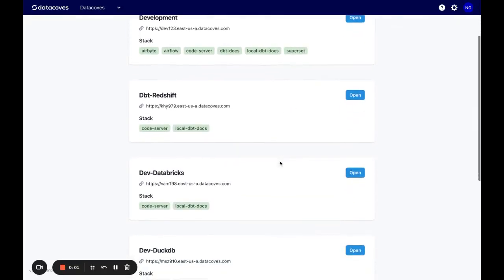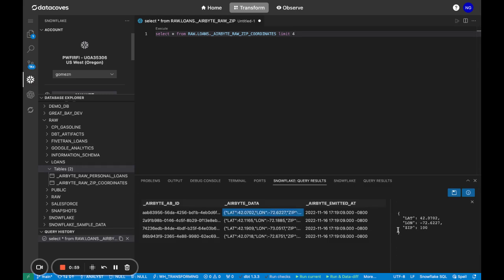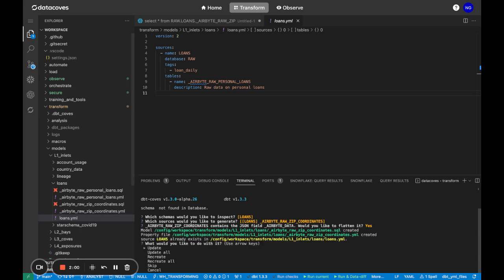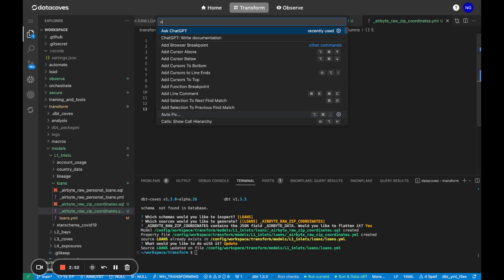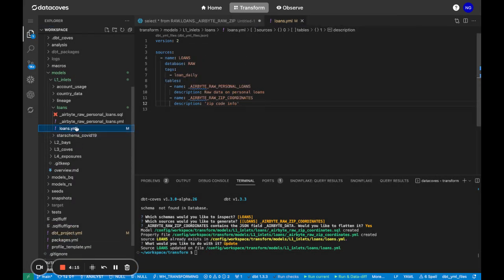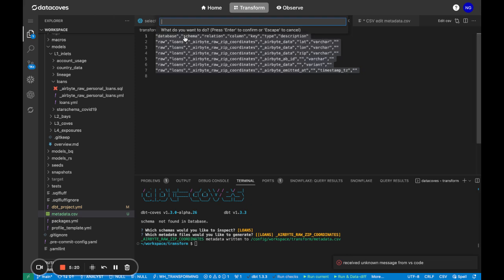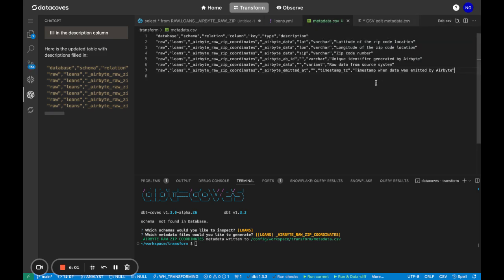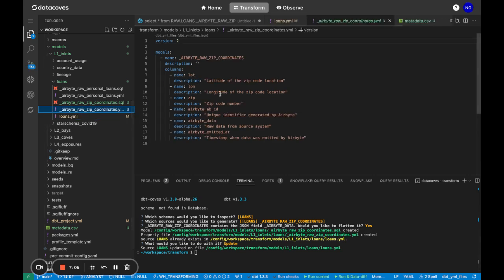Using ChatGPT and dbt-coves to simplify dbt model documentation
Datacoves integrates with your LLM of choice to accelerate dbt development. Generate tests, documentation, DAGs, and more using AI-powered workflows inside your secure environment.

Chapters
0:00 Intro
0:12 Explore raw data
1:10 Create a staging model
2:37 Add descriptions using ChatGPT
3:45 Involve stakeholders in writing descriptions
6:03 Generate a source with metadata